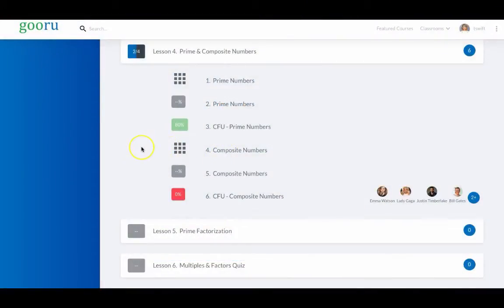Tiered Student Supports at LPS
Overview of support model at LPS